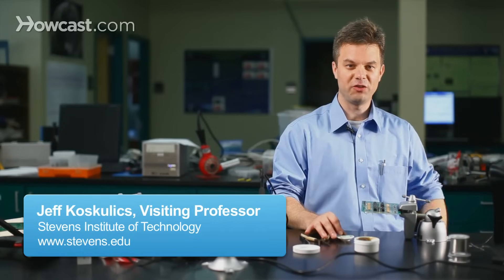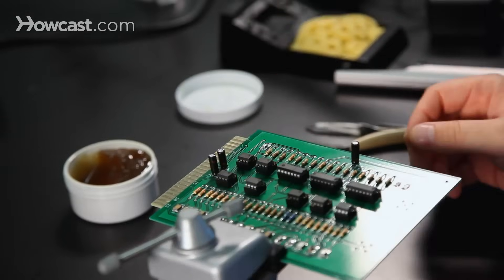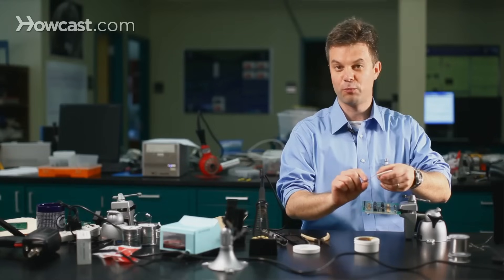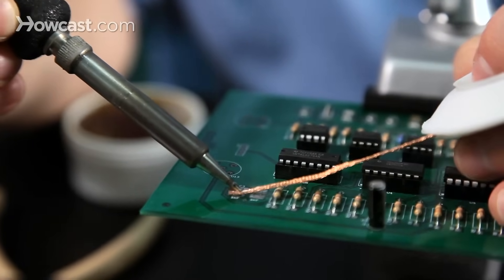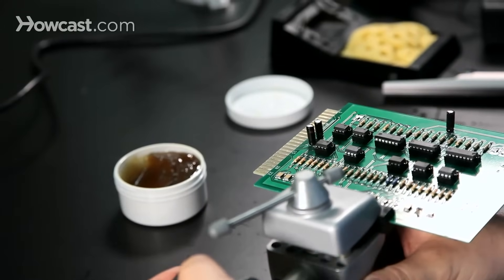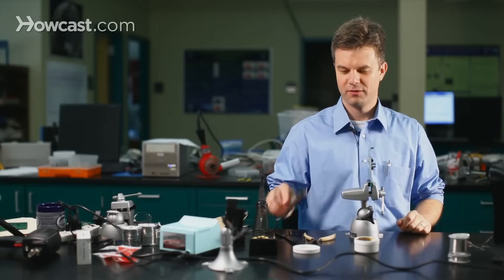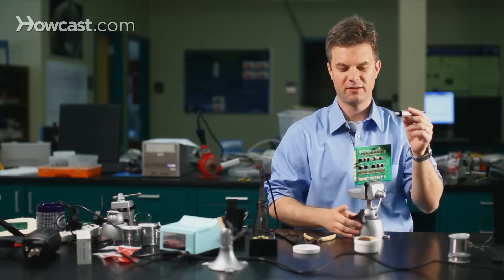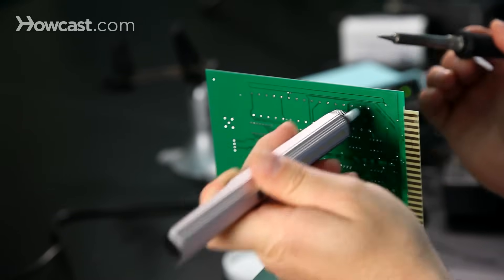How to Remove Solder | Soldering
Sometimes when you're soldering, you may need to remove a component from the board to rework the board. And for that, we need different tools that will help us with that job.

First, we need to decide what kind of component we have to work with. We have service mount components, such as this capacitor. Service mount components have no hole that passes through the board, and so we need to work on the surface using a solder wick. To use a solder wick, we first start by trimming the end flush with a wire cutter. Solder wick comes with pre-applied small amount of solder flux, but it's often helpful to have a little bit more.

Clean our tip. Now, we apply the solder wick between the part that we want to use the iron. We place our iron on top of the wick so that the wick is heated. As you can see, the solder flows into the wick. This removes the solder from one of the pads and now we're ready to use the other pad. And we can, once we remove the solder on that side, we'll be ready to remove the device.

Another type of component that's common to work with is the through-hole device. Through-hole devices have terminals that pass through both sides of the board, and so the solder also passes through that hole as well.

To remove the solder from the through-hole, we need access to both sides of the board. Both sides. And what we use is a solder sucker. A solder sucker is, basically, a vacuum tool with a plunger that provides a vacuum that we can use to suck the solder inside through the tip.

So we'll work with the tool using my left hand on the back side of the board. We'll place the tip over the pin of the part that we're looking to remove and we'll heat from the other side. Once the solder is melted, press the trigger and the solder is gone.